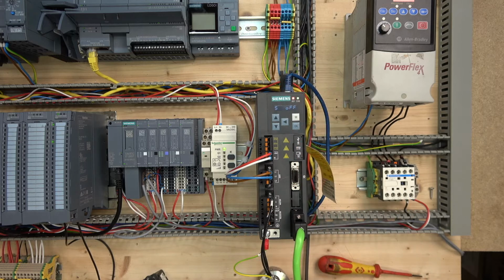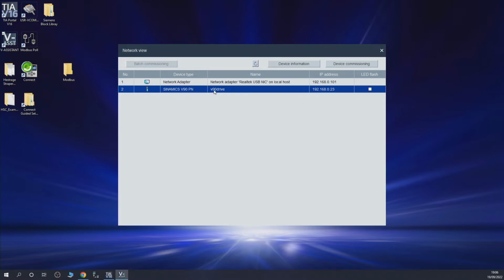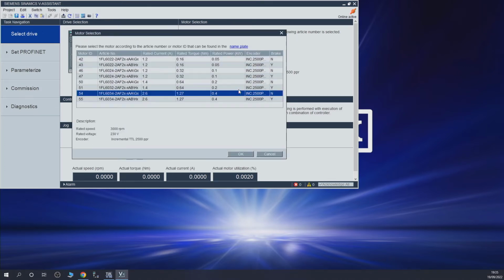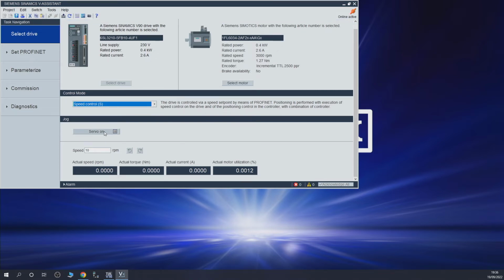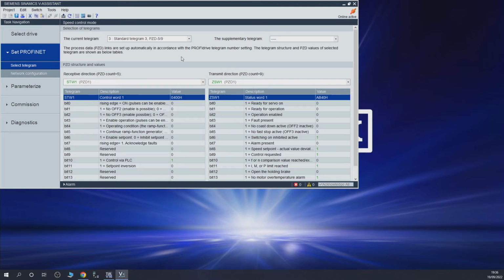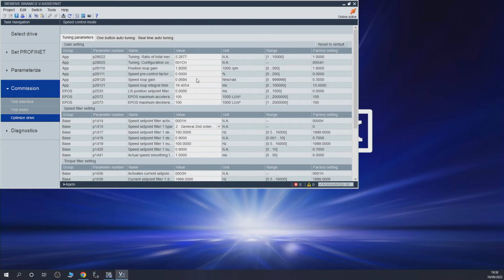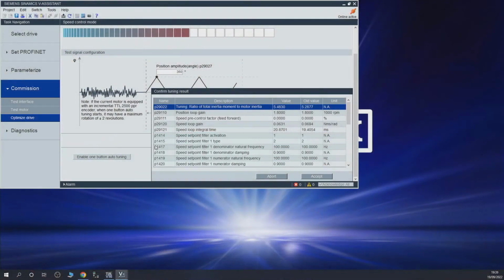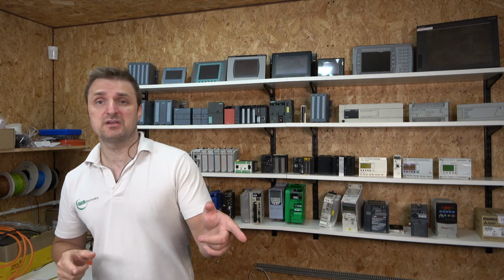Siemens V90 servo drive wiring, set up, auto tune and configuration using Vassist. Eng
Siemens V90 servo drive wiring, set up, auto tune and configuration using V Assist. Please see helpful manuals from seimens below.